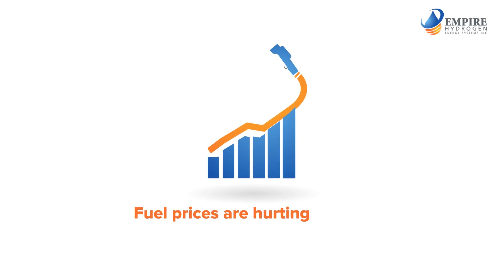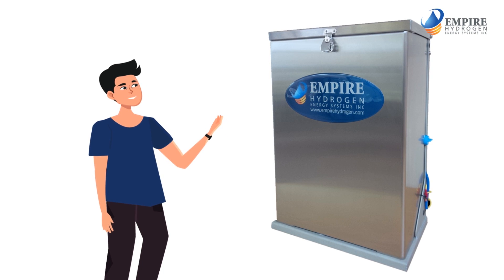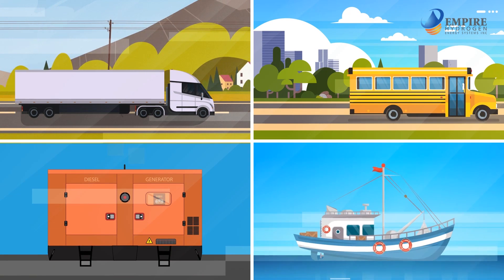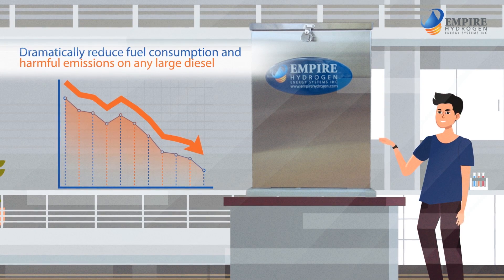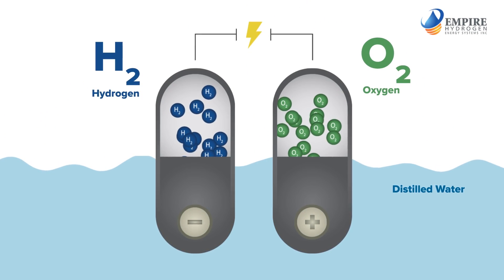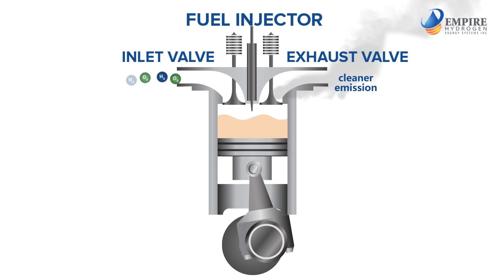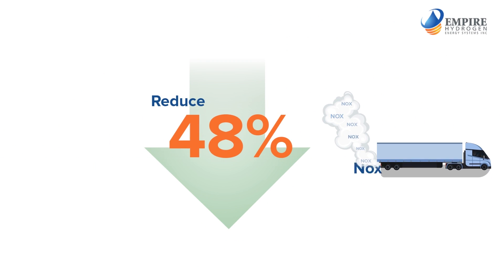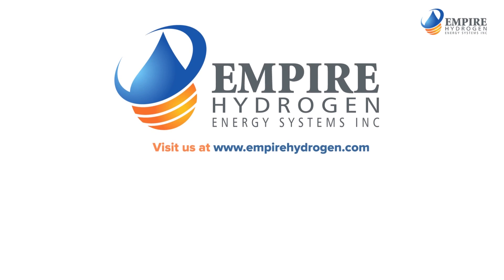Empire Hydrogen Fuel Enhancement System - The Solution For Today's Diesel Engines - An Introduction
The Empire Hydrogen Fuel Enhancement System is the solution for today's diesel engines.  Fuel prices are hurting industry and governments are demanding real action.  The Empire Hydrogen FES helps save fuel, reduce emissions, increase horsepower, and improve operation of today's large diesel engines.  To find out more visit EmpireHydrogen.com

CHAPTERS

00:00 - Problem
00:17 - Solution
00:41 - Benefits
00:55 - How it works
01:17 - Results
01:30 - Find out more